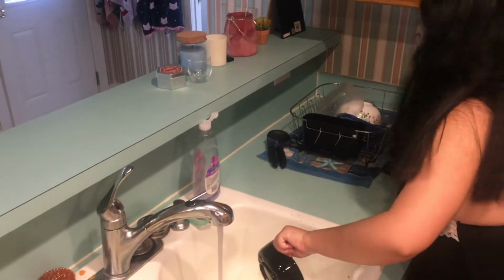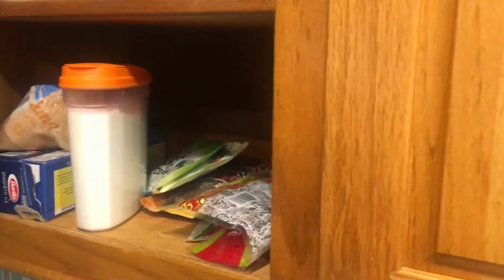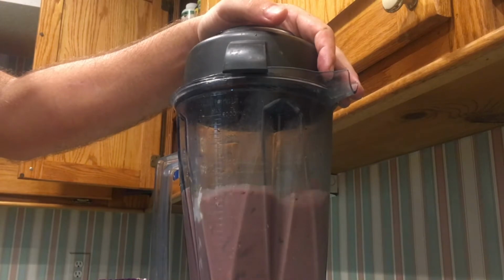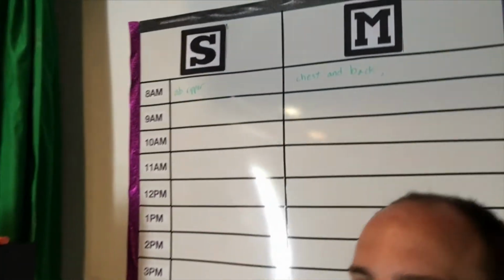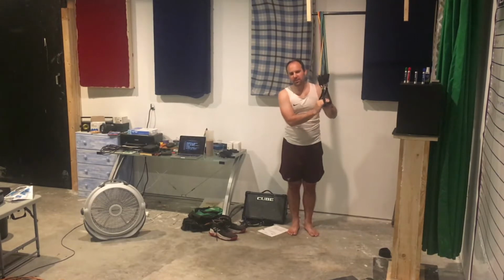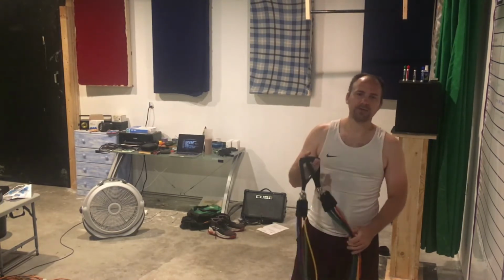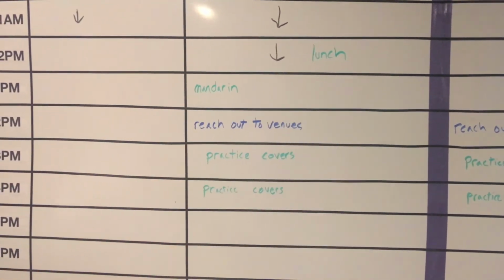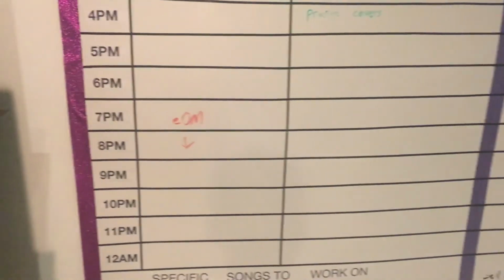Hoop Journey Ep. 3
The road to hooping greatness in Charleston, SC!